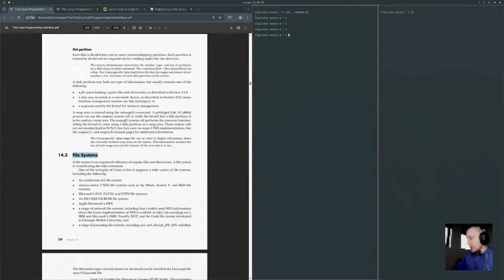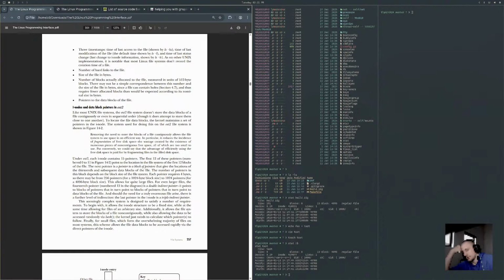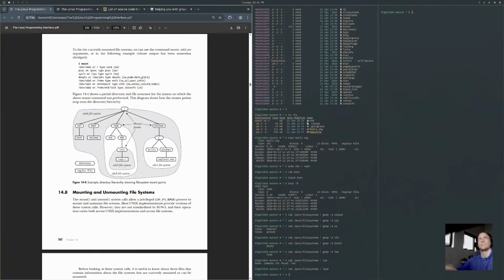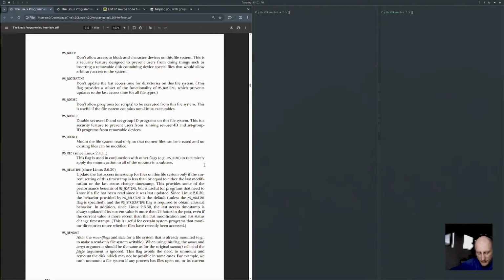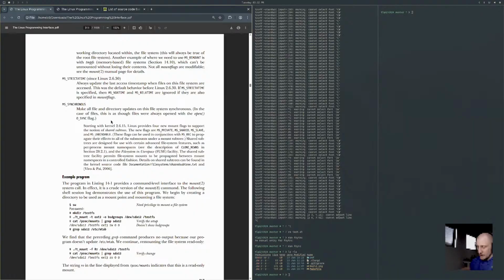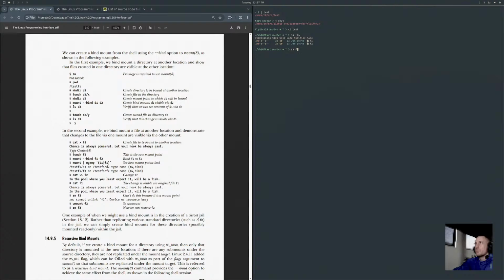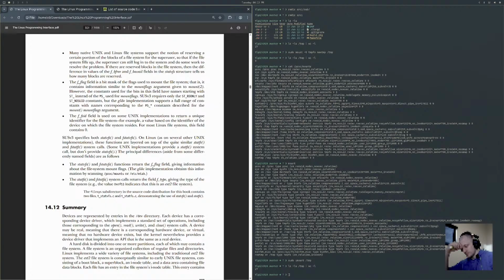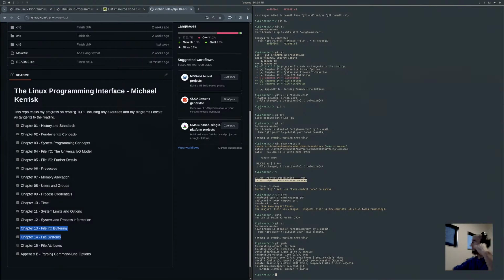The Linux Programming Interface - Filesystems